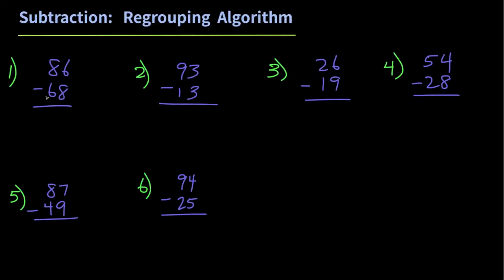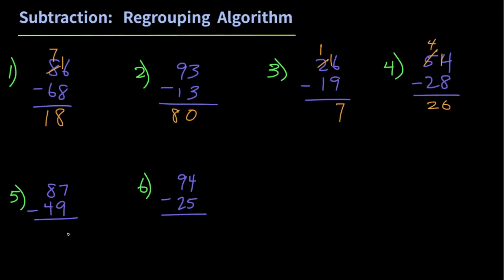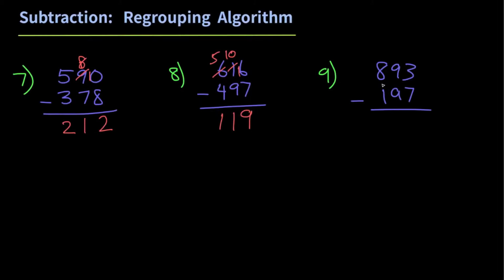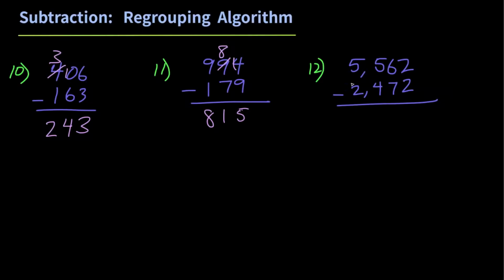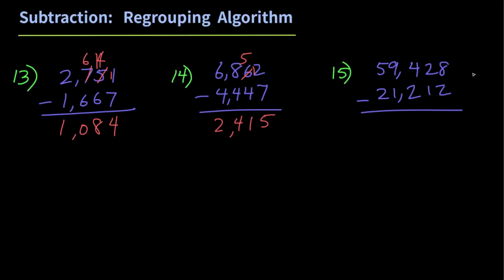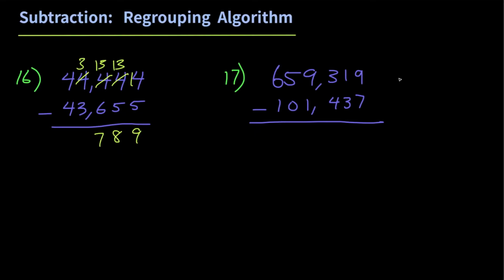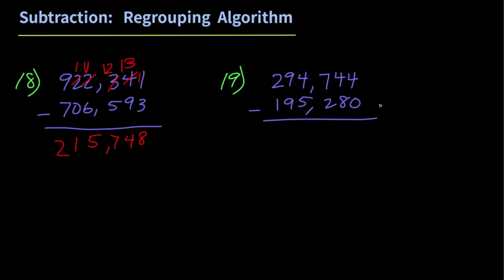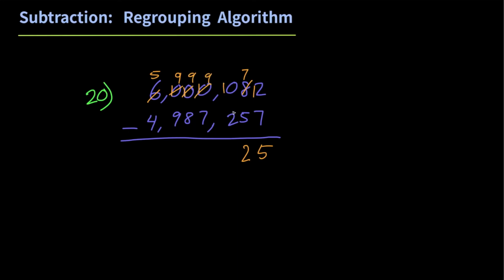Subtraction Using the Regrouping Algorithm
This video explains many examples of subtraction problems using the regrouping algorithm.

These are the problems we will cover in the video.
Find the difference by using the Regrouping Algorithm.

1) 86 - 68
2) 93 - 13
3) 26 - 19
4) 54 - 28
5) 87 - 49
6) 94 – 25
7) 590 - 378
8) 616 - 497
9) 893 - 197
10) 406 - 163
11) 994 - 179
12) 5,562 - 2,472
13) 2,751 - 1,667
14) 6,862 - 4,447
15) 59,428 - 21,212
16) 44,444 - 43,655
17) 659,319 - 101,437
18) 922,341 – 706,593
19) 294,744 – 195,280
20) 6,000,082 – 4,987,257